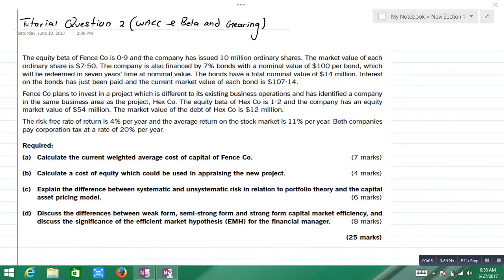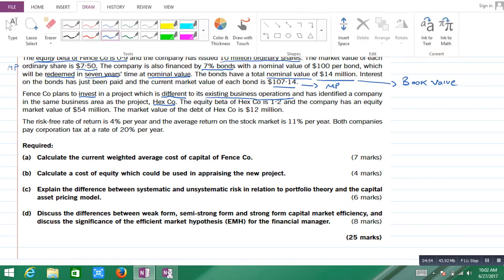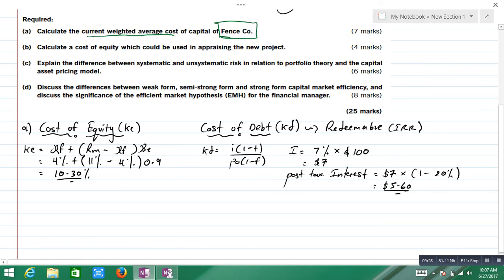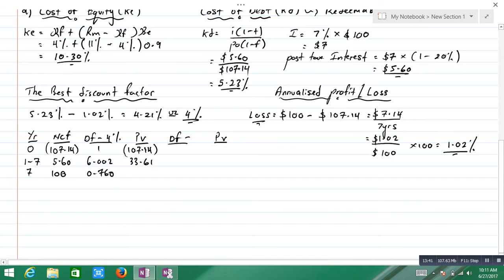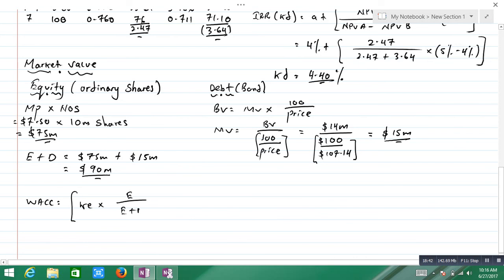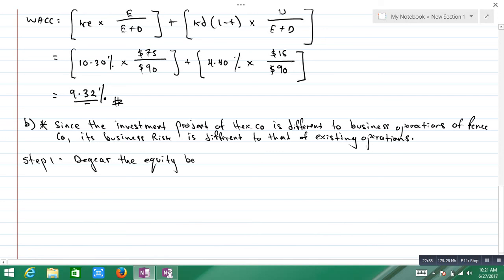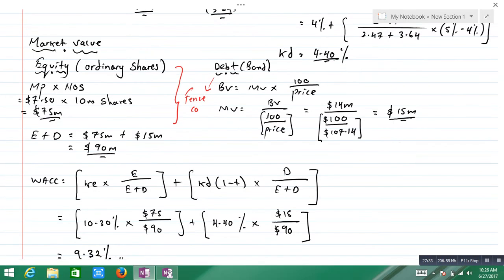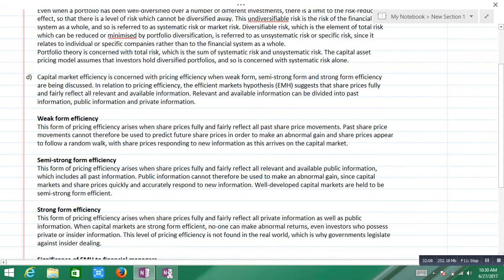Tutorial Q2 WACC & Beta and Gearing